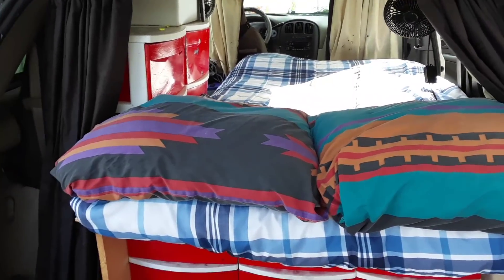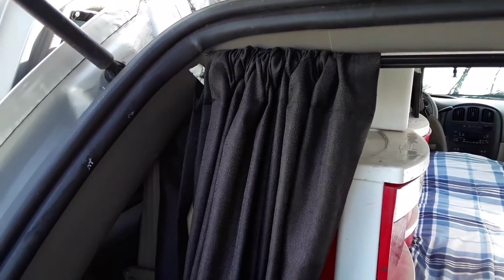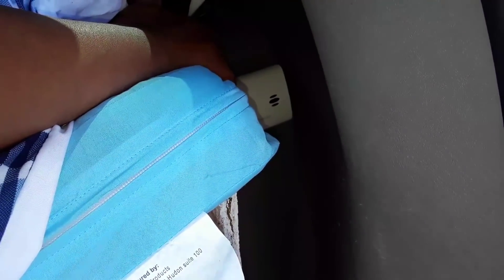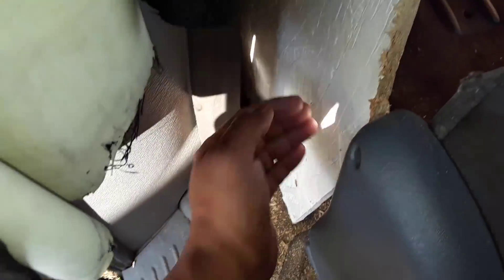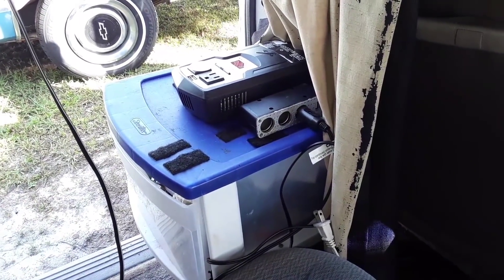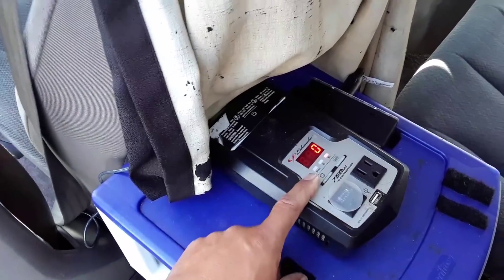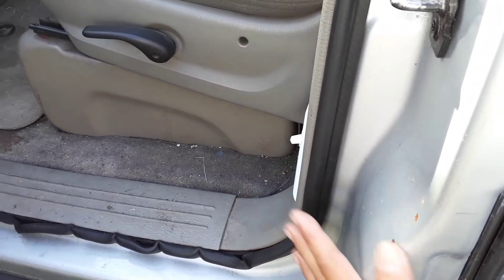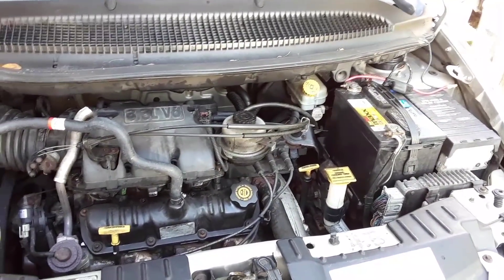Tour Of Minivan Stealth Camper Build (V938) Living In A Van Dweller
Here then is a quick tour of Rusty Iron Van's conversion to become a stealth camper...right before I turned around and ripped it apart to build 'Lil Blue III.